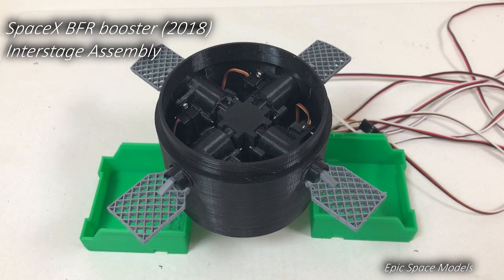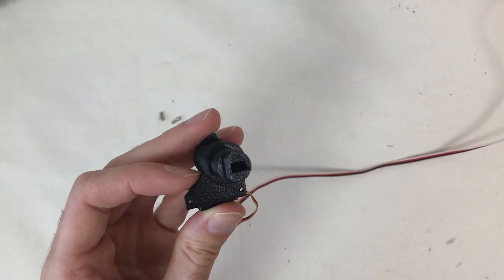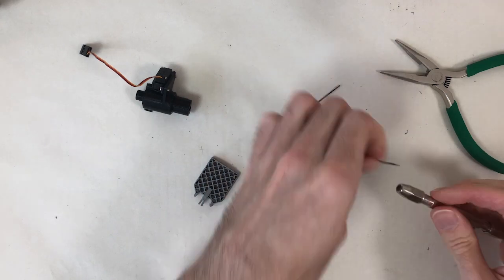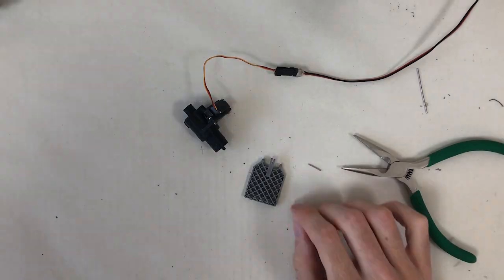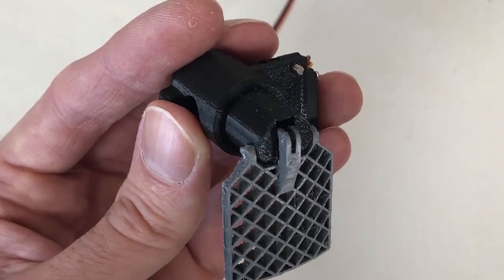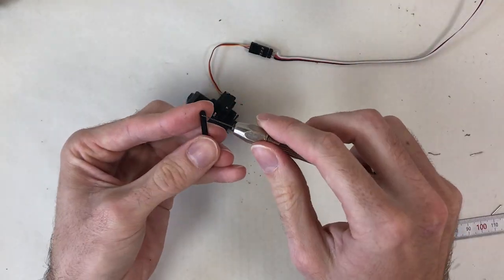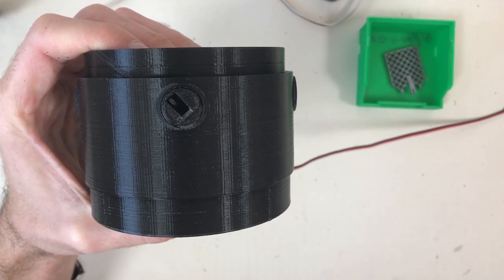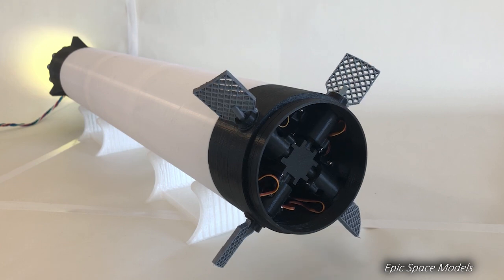SpaceX BFR booster | Grid Fin Mechanism & Interstage Assembly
Putting together the grid fin mechanisms and cramming them into the interstage.